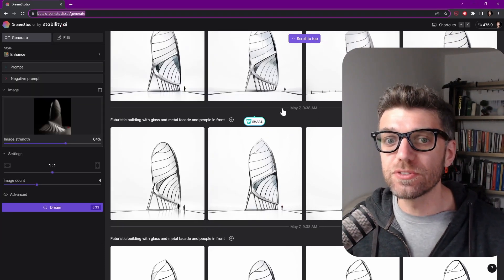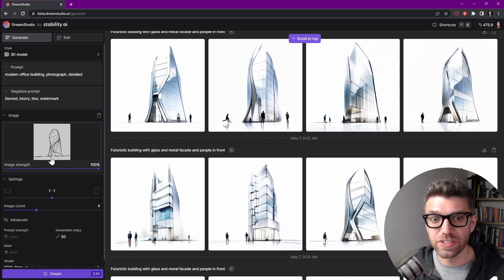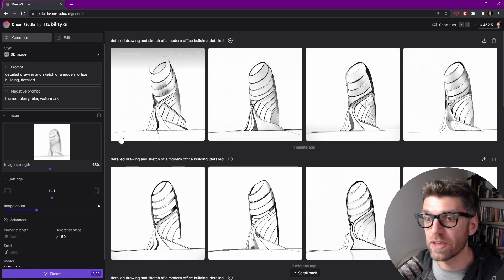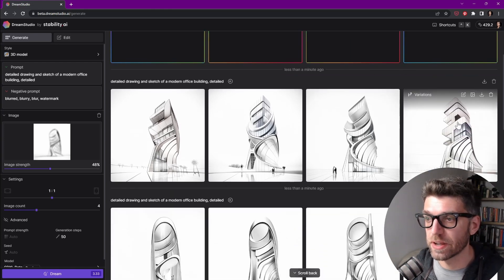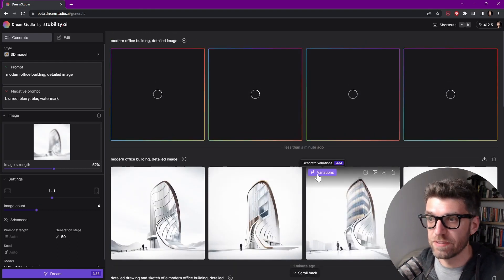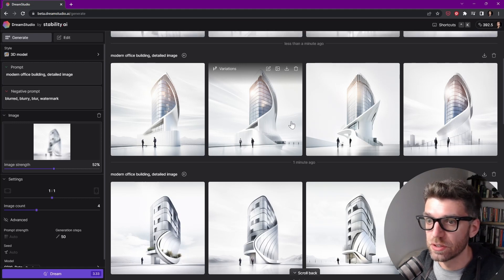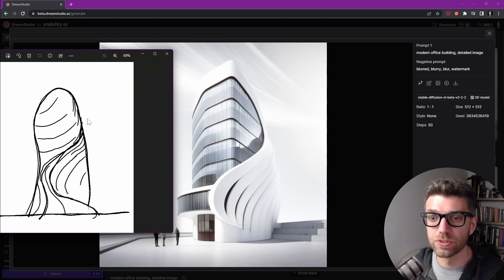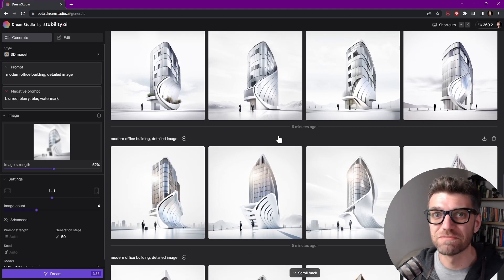AI architectural concepts from sketch less than 15 mins!!! With Stable Diffusion and dreamstudio.ai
In this video, you will learn how easy it is becoming to use AI for architectural design with a base image. In this case, the base image as a sketch that we iterate over the results until we get numerous useful results in less than 15 minutes! Using stability AI's latest SDXL beta model in their user web interface dreamstudio.ai. Dreamstudio AI is one of the most intuitive user interfaces for understanding how to work with text to prompt and base images.

🖱️Tech for architects & designers
✍🏼 Sketching essentials
📷 Equipment for videos

Timestamps
00:00 Intro
00:18 setup and about dreamstudio.ai
01:24 Image strength
02:17 Iterating through results to produce variations
04:36 Adjusting image strength
06:09 Pricing in dreamstudio.ai
06:55 Continuing with image variations
08:50 Comparison between results and initial sketch